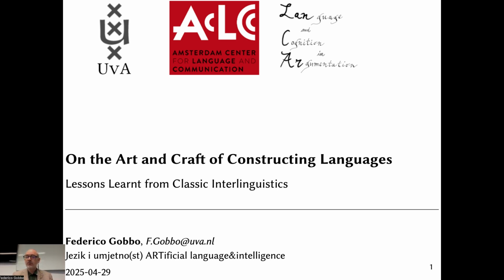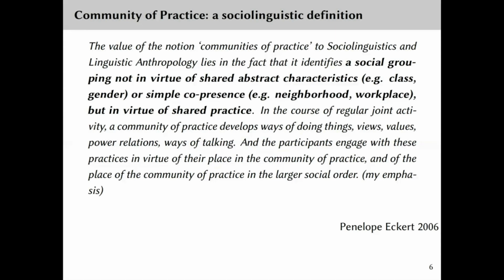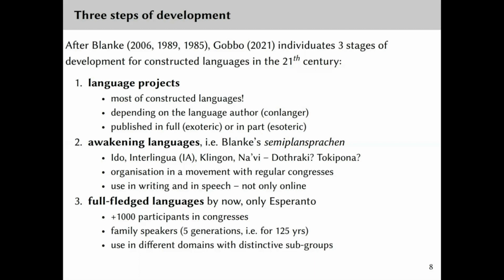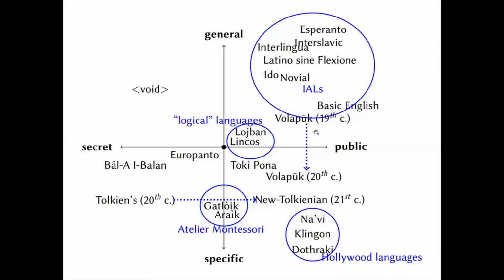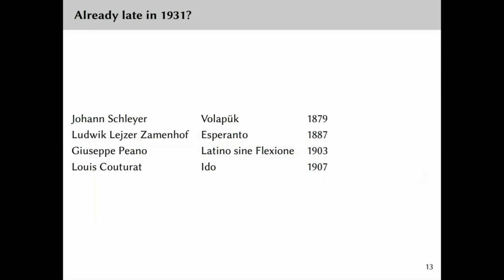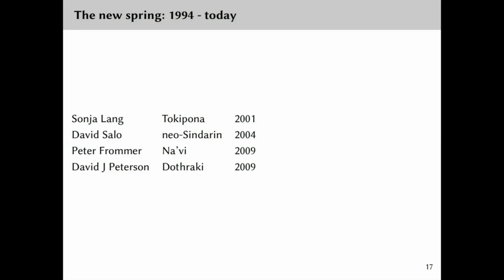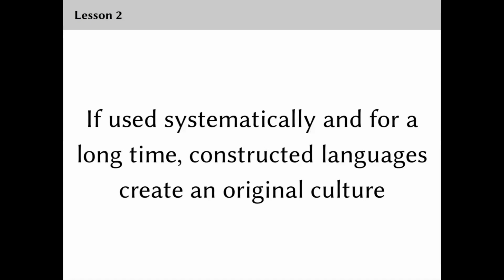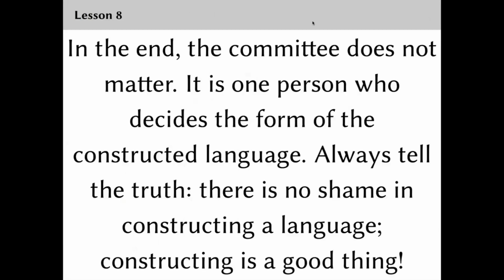On the Art and Craft of Constructing Languages: Lessons Learnt from Classic Interlinguistics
Abstract

The 21st century is the time when constructed languages started to be normalized as an object of scientific study. Furthermore, their construction becomes increasingly popular thanks to the spread of the internet and, therefore, the availability of linguistic resources from the most ‘exotic’ human languages (if we take S.A.E. as the starting point). The practice of constructing languages (in brief, conlanging) is often made by non-professional linguists with a lot of enthusiasm and anecdotal experience, sometimes with the help of textbooks like Rosenfeld’s or Peterson 2015. My main point is that conlanging is part of interlinguistics as the branch of linguistics devoted to analyzing constructed languages, whatever their purposes. In this talk, I illustrate interlinguistics in major periods (prehistorical, classic, modern, postmodern), where conlanging is the postmodern part. Consequently, contemporary conlangers can profit from the errors and successes of their predecessors of classic Interlinguistics. This period started with the publication of Volapük (1879) until the release by IALA of Interlingua (1951). Its protagonists were mainly involved in the quest for the optimal International Auxiliary Language; nonetheless, many mistakes and a few successes are still valid now. The talk ends with an appeal to contemporary conlangers who are studying interlinguistics as a whole, so as to root their linguistic inventions on solid scientific grounds.

Part of:

Serija lingvističkih predavanja

Jezik i umjetno(st)
ARTificial language&intelligence

Seriju lingvističkih predavanja Jezik i umjetno(st) – ARTificial language&intelligence organizira Odsjek za bosanski, hrvatski i srpski jezik Filozofskog fakulteta Univerziteta u Sarajevu. U toku 2025. godine u okviru serije održat će se 7 predavanja. Predavači su lingvistički eksperti iz Bosne i Hercegovine i inozemstva. Cilj je serije promocija lingvistike, razmjena iskustava te osnaživanje međunarodne akademske saradnje. Teme predavanja dovode u vezu odnose između prirodnih jezika, umjetnih jezika, umjetne inteligencije (UMI) i književnosti.

Nota Bene

Revised version of the invited talk at the icon2024 : International Conference on Constructed Languages 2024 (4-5 July) Orléans, France